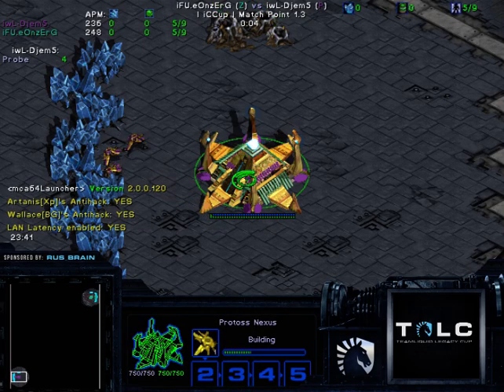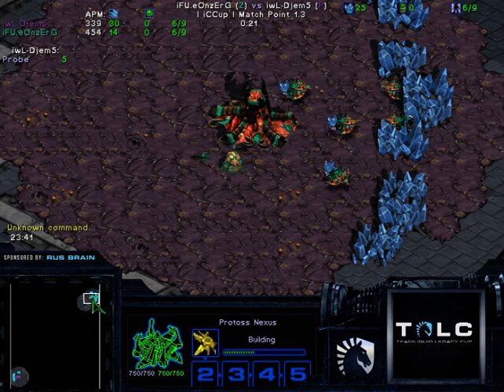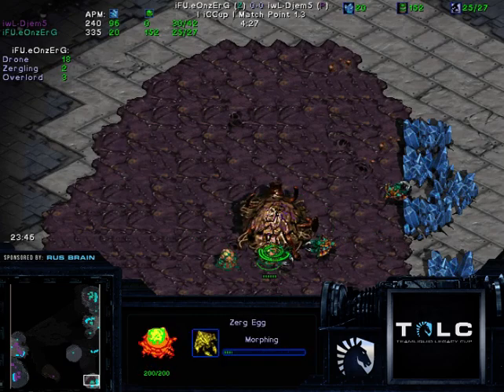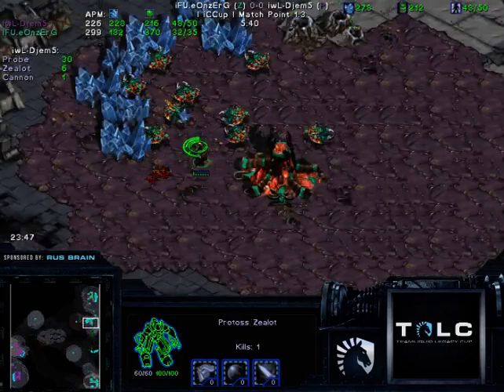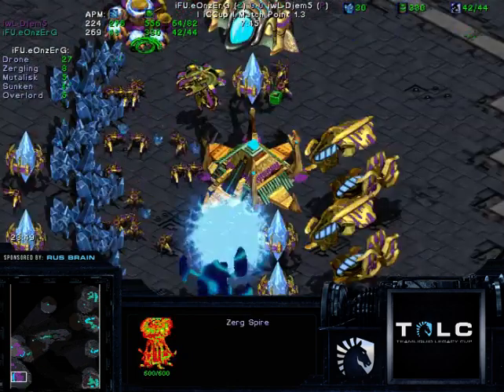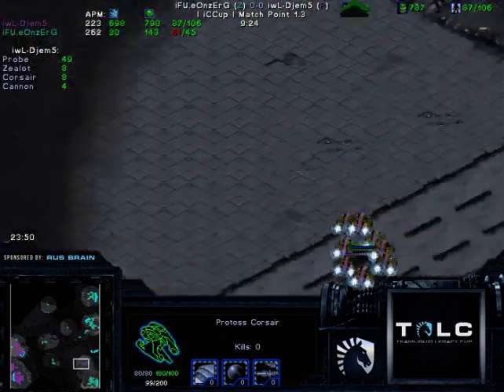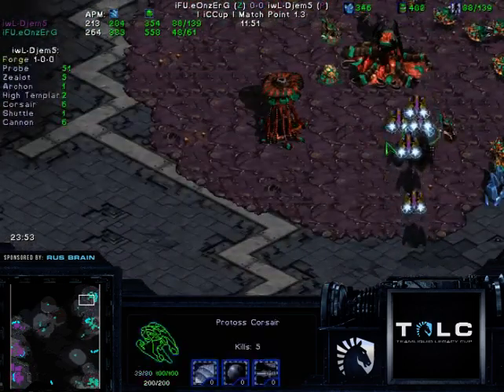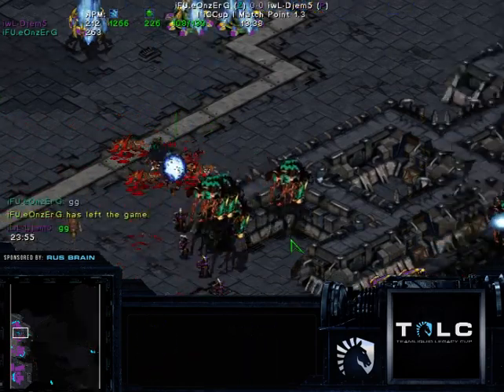[TLC7] Final Djem5 Vs eOnzErG (game 1)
Djem5 (P) Vs (Z) eOnzErG